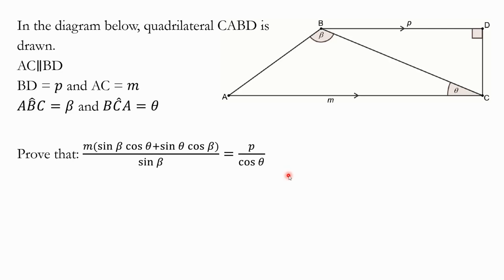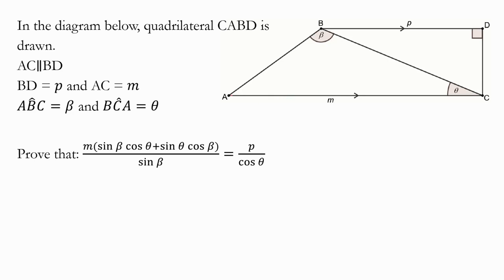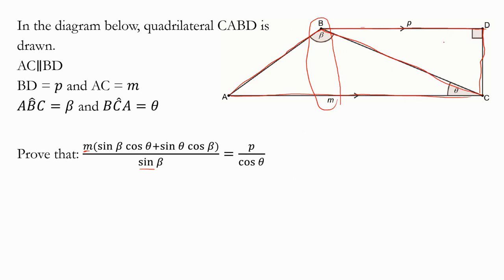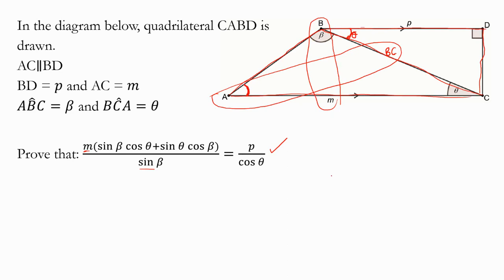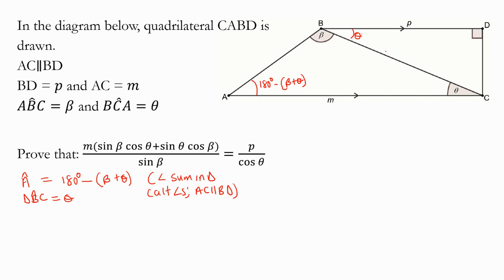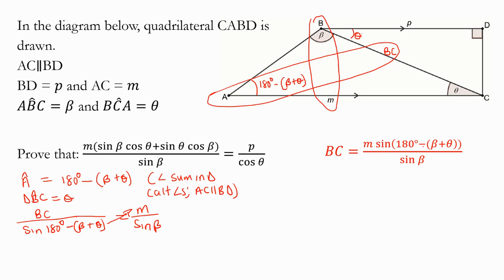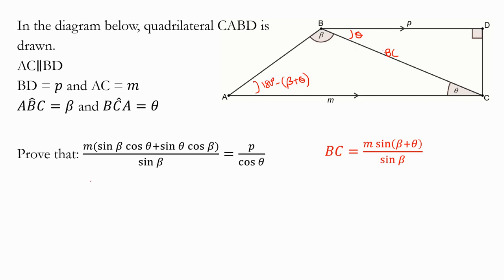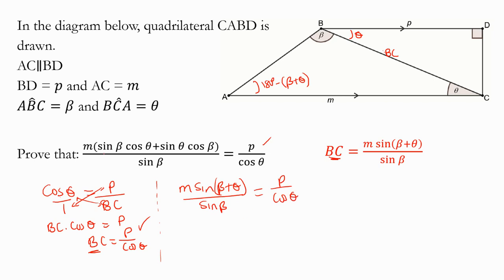2D TRIGONOMETRY | 2022 MAY | IEB | MATHEMATICS PAPER 1 | QUESTION 10 c